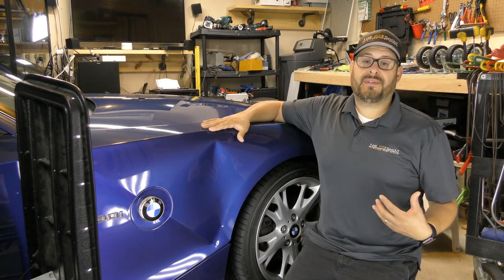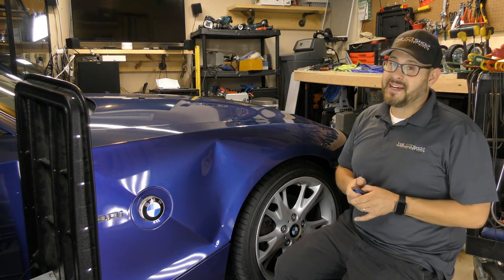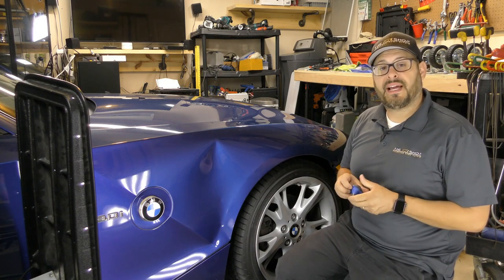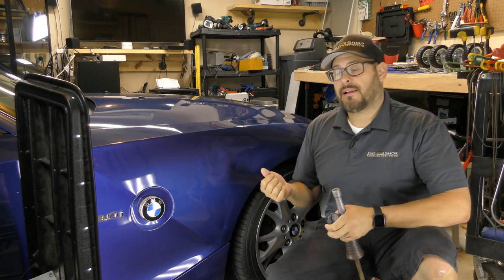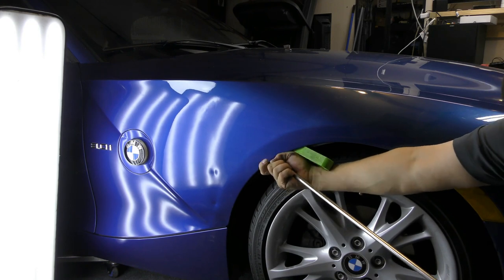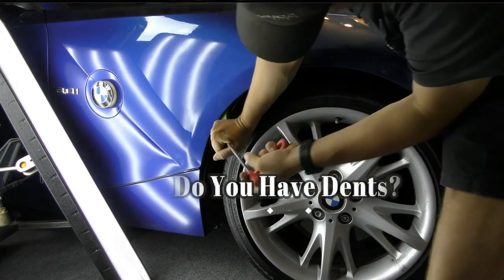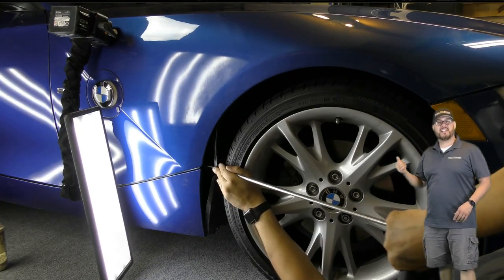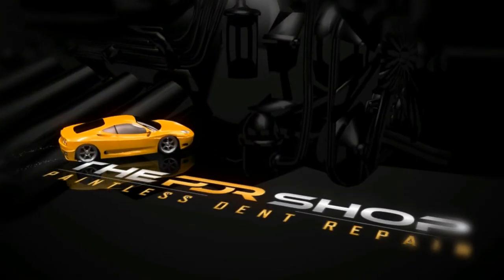BMW Fender Smash repaired with Paintless Dent Repair in Kyle TX, Buda TX, Austin TX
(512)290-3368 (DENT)